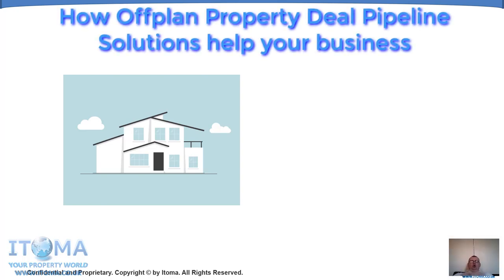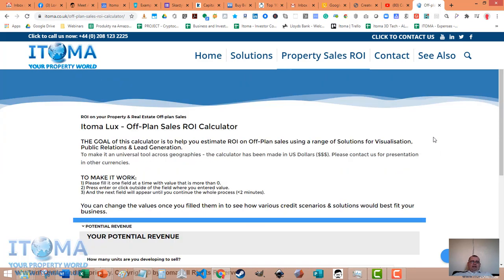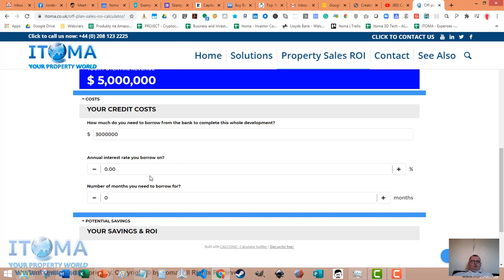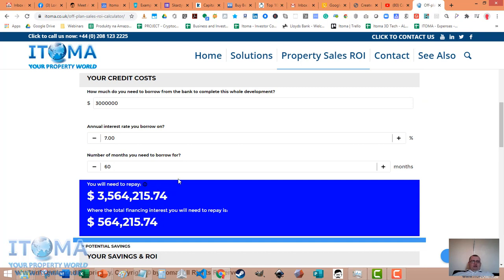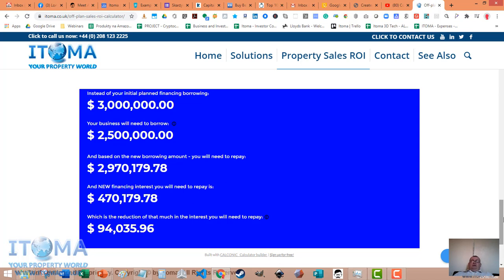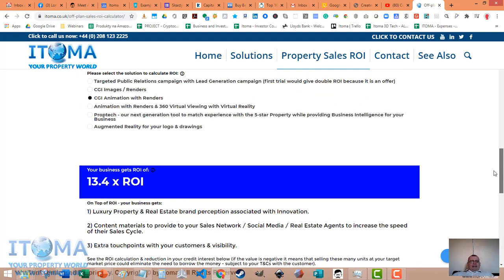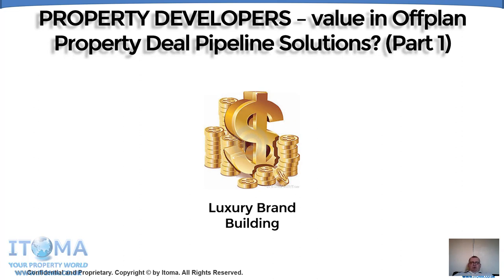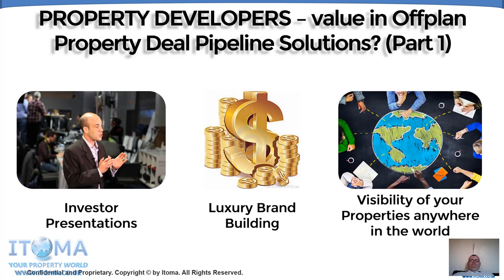Itoma Lux - How Off-plan Property Deal Pipeline Solutions help your Property business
to see the next big things coming to Property, Real Estate, Land & Proptech.

We build Luxury Property & Real Estate brands with our Tech solutions combined with targeted PR, Marketing & Advertising that can be delivered for Off-plan & On-plan Sales even before the construction started to increase Property Sales, valuation & cashflow.

During lockdown, there is / was a problem faced by many Property businesses when customers can't travel for Property viewings because of Lockdown.
We provide remote Real Estate viewings that can be placed on your website or presented through Zoom so your customers can pre-experience the Property remotely:
We deliver them remotely, anywhere in the world from CAD drawings, floorplans, pictures, movies or sketches.
See how to give your customer the next level experience of your Property anywhere in the world here:

We also have a big Vision - we build the next generation platform to match local area experience with the Property, get customer data & convert it into valuable Business Insights to provide the right direction for your business:

What is the value here?
Your customer is not only looking for "3-bedroom flat with a beautiful kitchen and a parking space to accommodate our growing family" but also - "where will we spend time as a family? where can we get a good dining? shopping? where are the best schools in the area?"
We convert these insights into Business Intelligence so your business knows where to focus now & in the future.

Itoma Lux
PROPERTY: Explain. Connect. Sell.